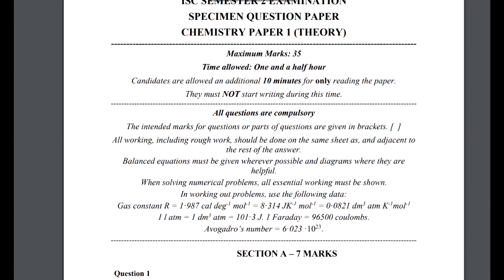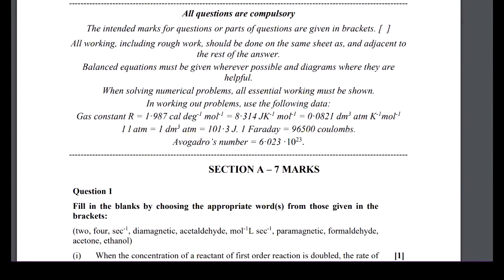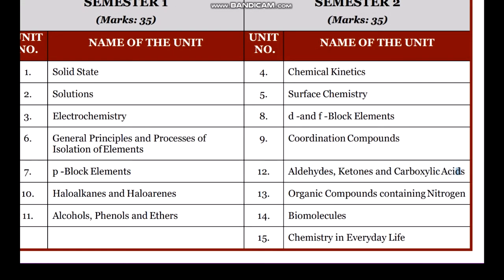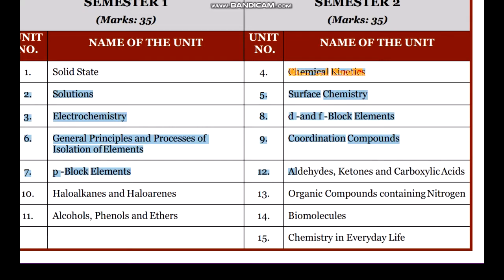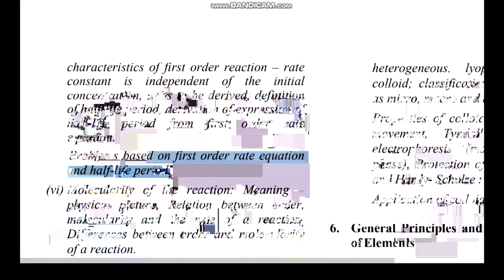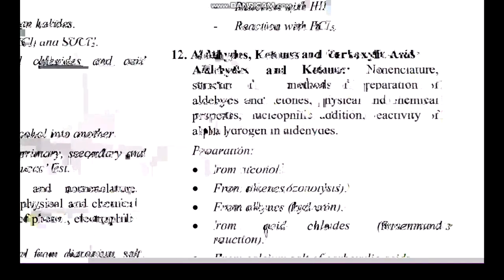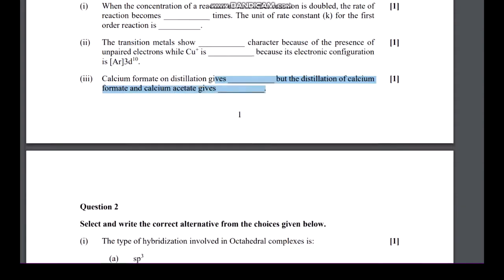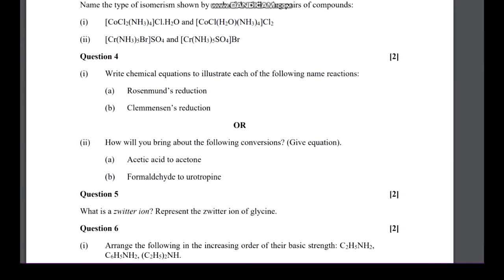SPECIMEN PAPER || SEMESTER 2 || ISC || CHEMISTRY || DETAILED ANALYSIS | NEW TYPE|BIFURCATED SYLLABUS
Download the specimen paper

Face book page- ICSE & ISC

Face book page- Chemistry -UG LEVEL